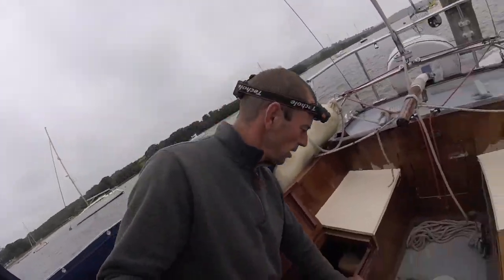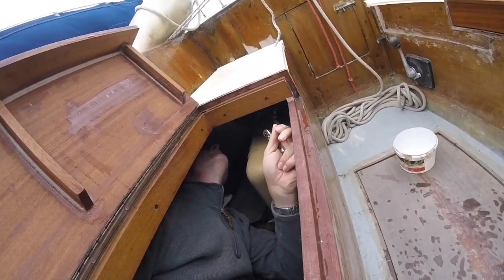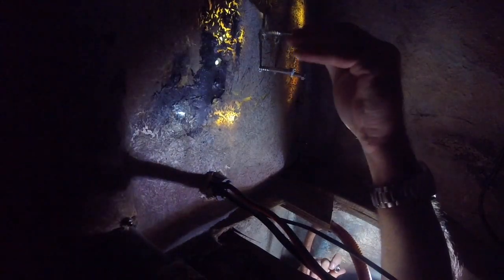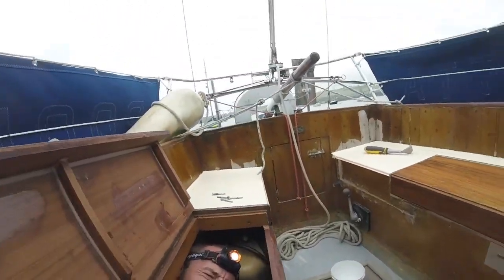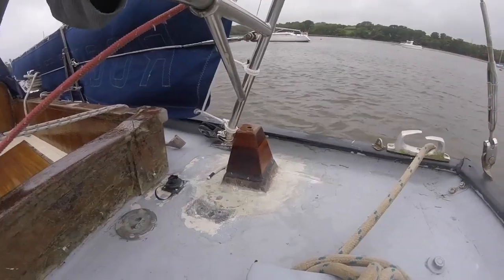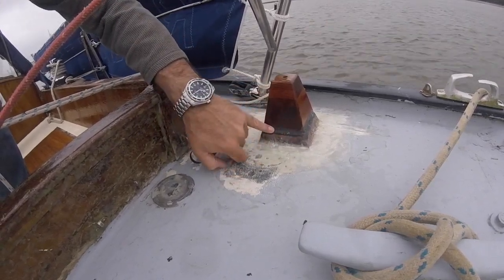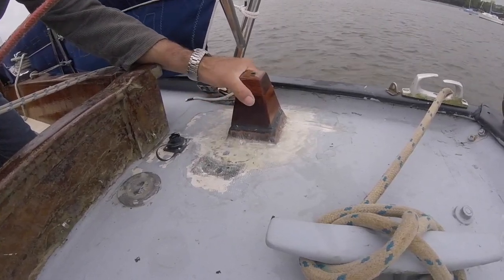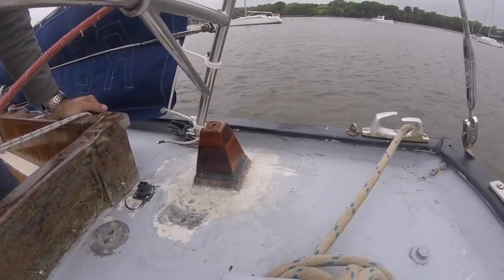SV Roquetta: Buffing my stump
fitting the tiller pilot binnacle for the new Simrad TP22